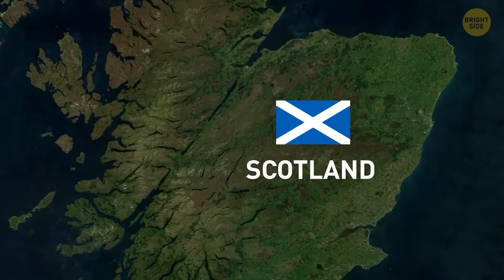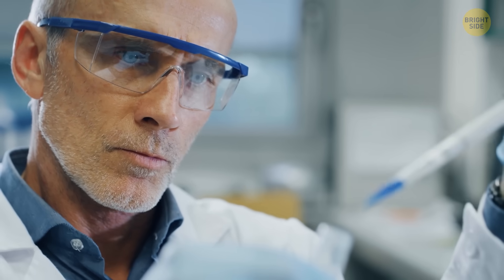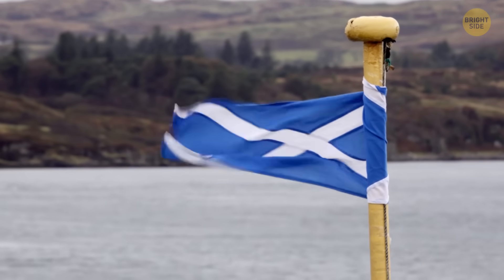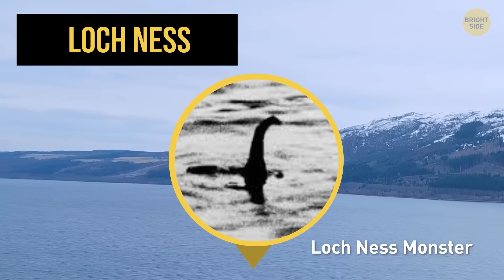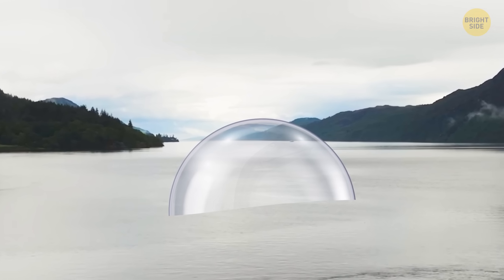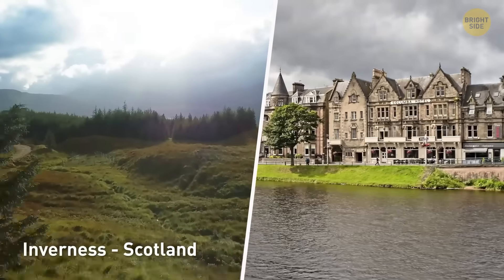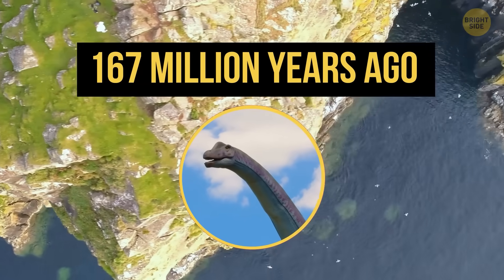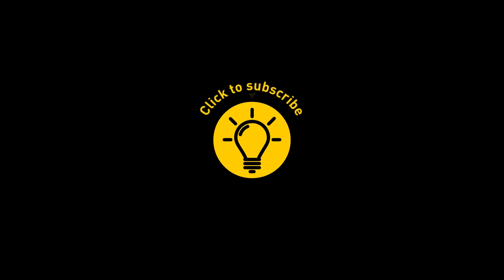Why There Is a Straight Gap in the Middle of Scotland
Have you ever noticed the mysterious straight gap slicing through the middle of Scotland? No, it’s not a glitch in Google Earth—it’s real, and it holds some seriously wild geological secrets. From ancient fault lines to the dramatic forces that shaped the land, this straight divide tells the story of Scotland’s epic past. If you're into strange landscapes, science with a twist, or just love a good mystery with kilts in the background—this one’s for you. Don’t miss our video: “Why There Is a Straight Gap in the Middle of Scotland.” Your inner explorer will thank you!